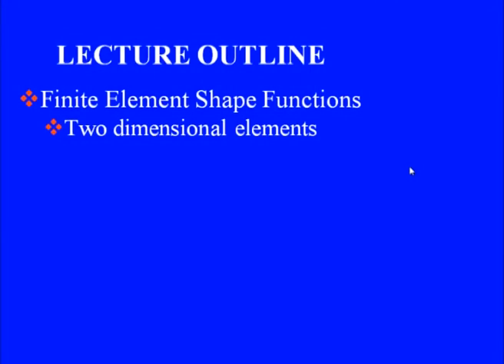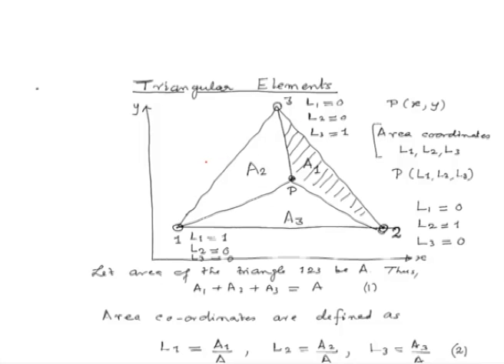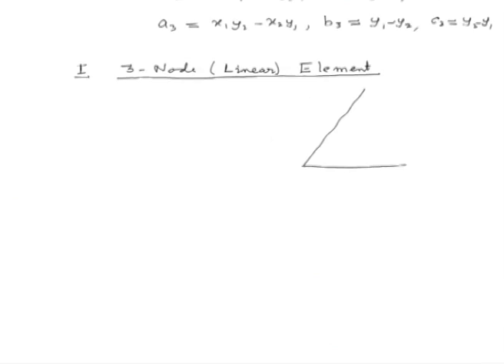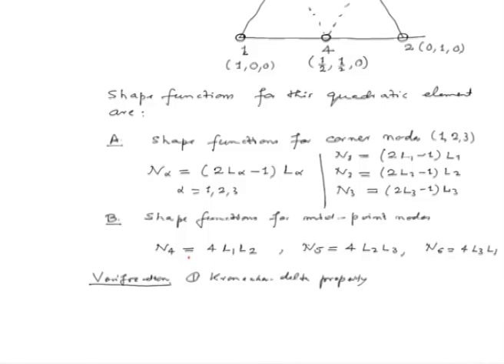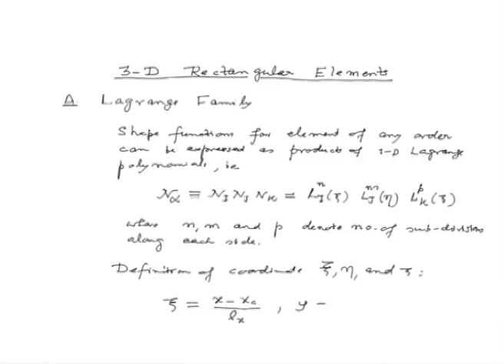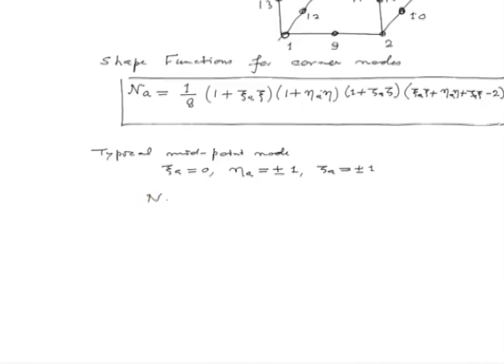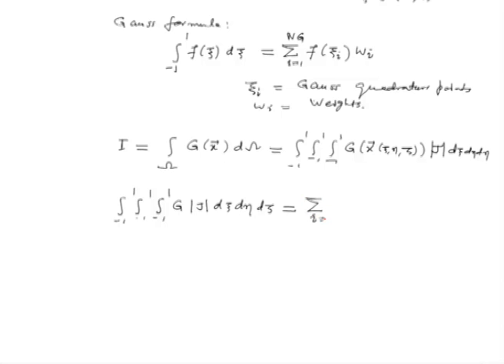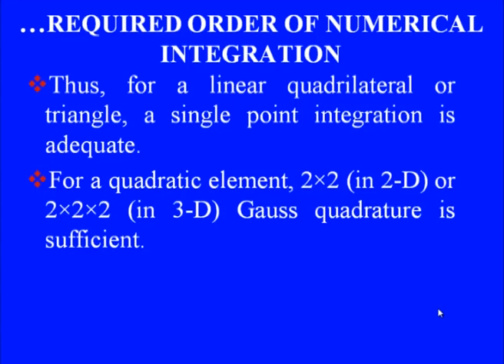Mod-07 Lec-03 Finite Element Shape Functions and Numerical Integration-2